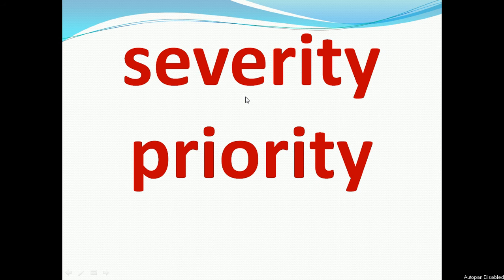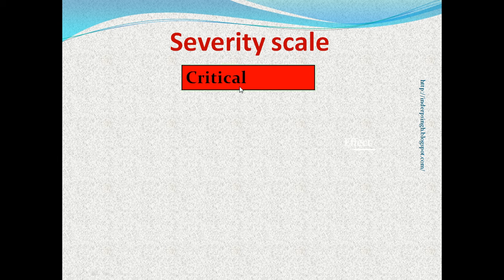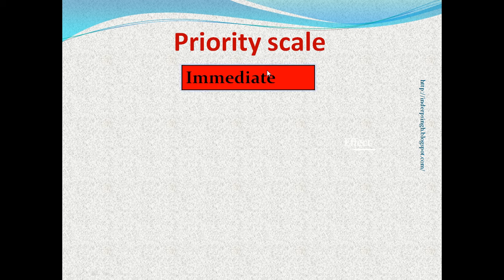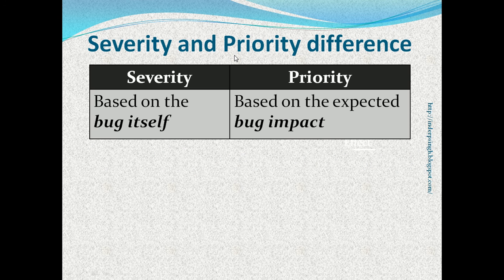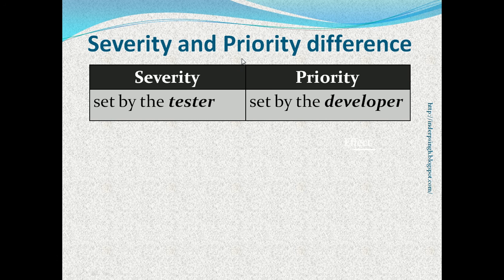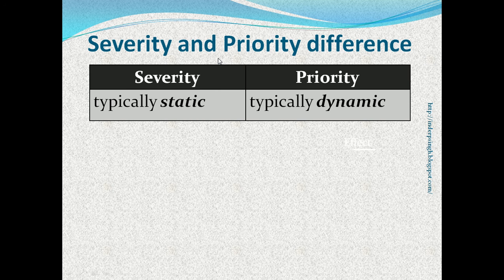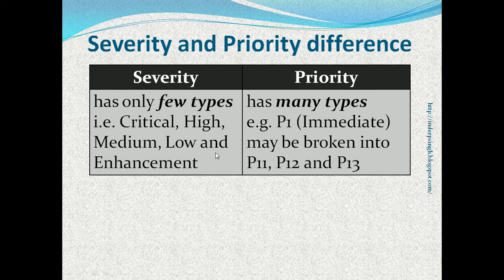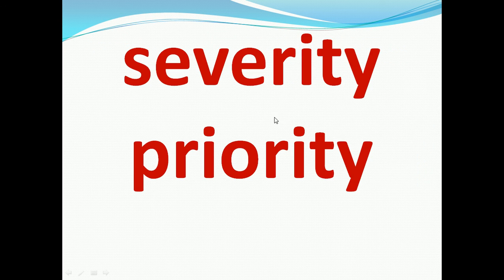Severity And Priority In Software Testing - Priority And Severity In Testing With Example - Severity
Severity and priority in software testing and priority and severity in testing with example is explained in this severity and priority in software testing example tutorial that resolves the following queries:
- Severity and priority in software testing
- Priority and severity in testing with example
- Severity and priority in software testing example
- Priority and severity in testing
- Severity
- Priority and severity examples
- Severity and priority in software testing real time example
- Priority and severity in manual testing
- Software testing
- Severity and priority examples
- What is severity and priority in testing
- Severity and priority in software testing with examples
- What is severity and priority
- Severity and priority
- Low severity and low priority example
- Defect severity and priority examples
- Severity vs priority
- Winter severity index
- High severity low priority
- What is severity
- Defect severity
- Severity meaning
- Severity definition
- Manual testing
- Defect severity and priority

0:00 Introduction
0:17 Severity and Priority in software testing
0:38 Severity levels - Severity types
0:50 Severity Examples
1:16 Priority levels - Priority types
1:21 Priority Examples
1:41 Severity vs Priority

Severity and Priority in software testing is a software tester interview question. Severity vs Priority in testing fields of the bug report, what is severity, severity levels, what is priority, priority levels, severity and priority comparison, meaning difference between severity and priority in testing is explained in this video. Learn about severity types (severity levels) on severity scale and priority types (priority levels) on priority scale because severity and priority is a basic concept of manual testing. Click Cc button to see subtitles in English.